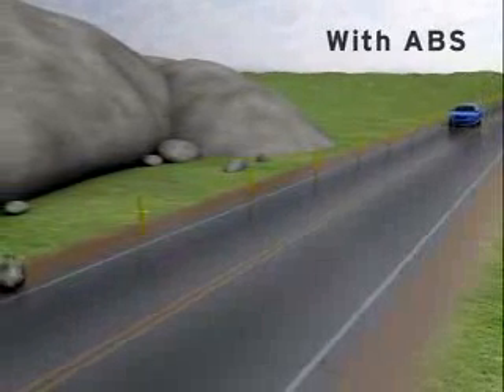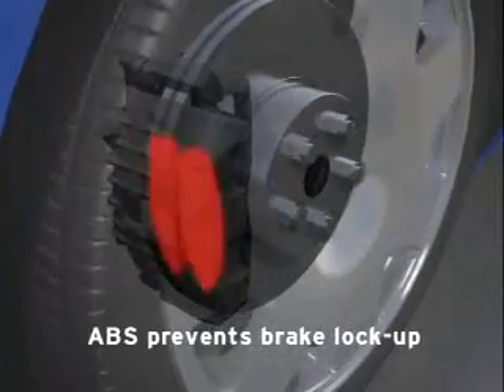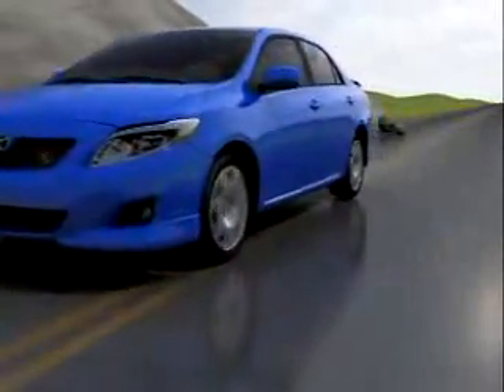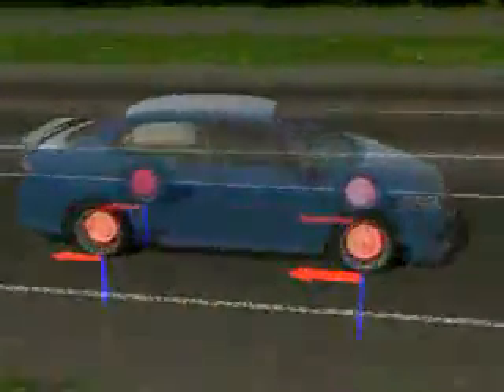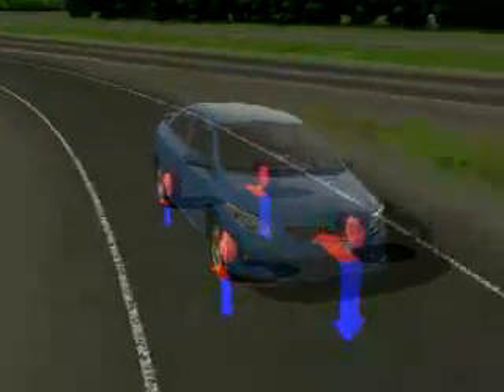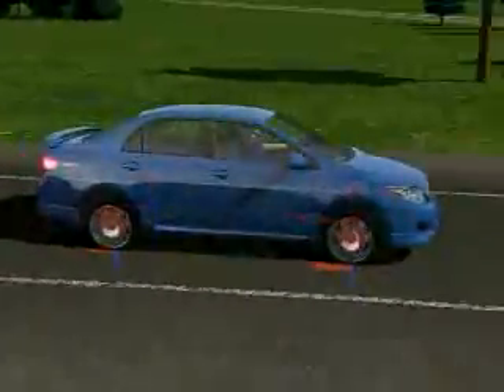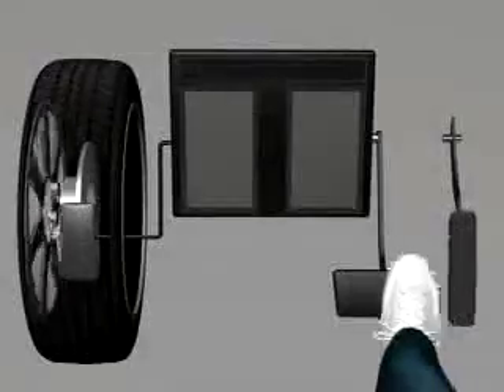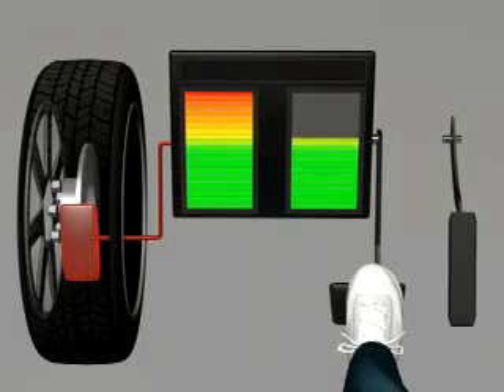ABS & EBD (VSA) working operation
ABS - antilock braking system
EBD - electronic brake distribution
VSA - vehicle stability control